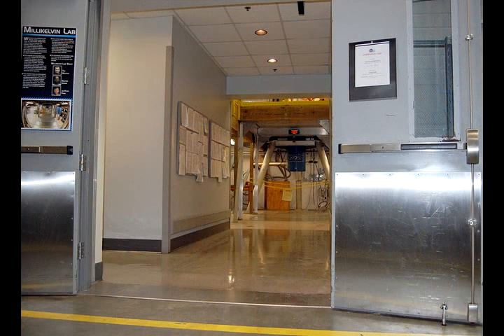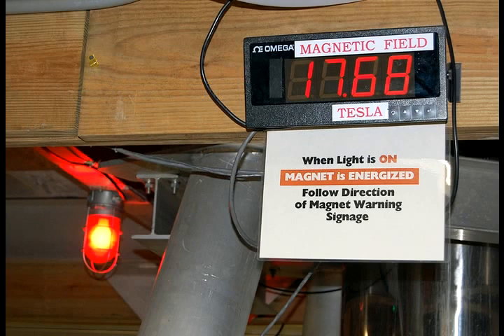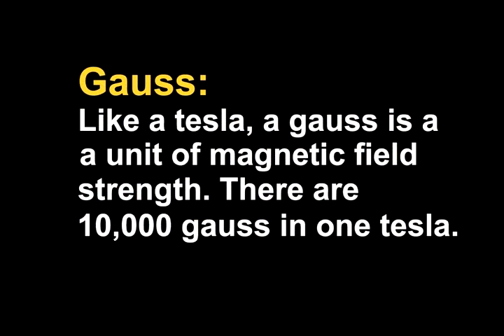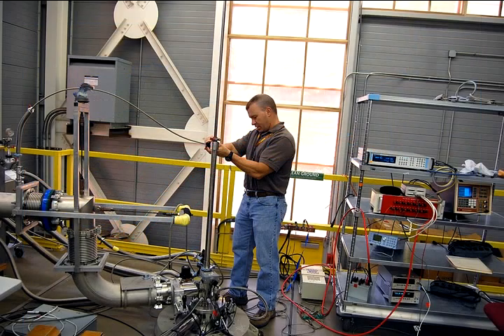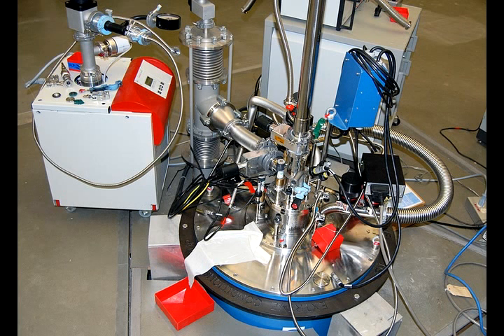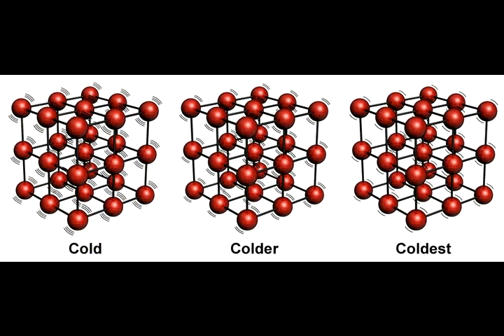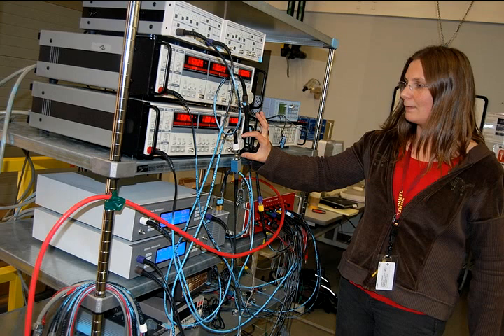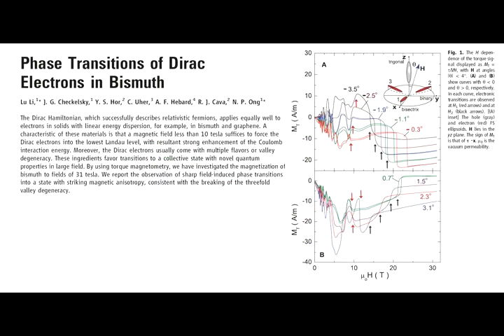MagLab Tour: The Millikelvin Facility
Scientists freeze atoms into submission as they search for the fundamentals of matter. The fourth in a 10-chapter online tour of the National High Magnetic Field Laboratory.